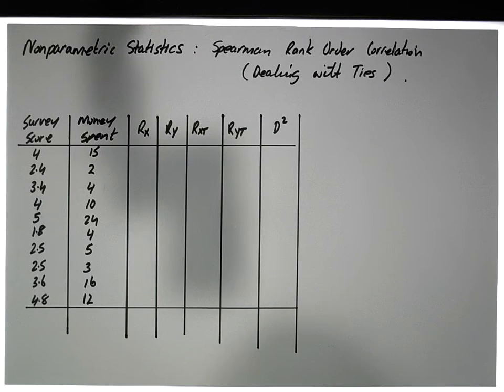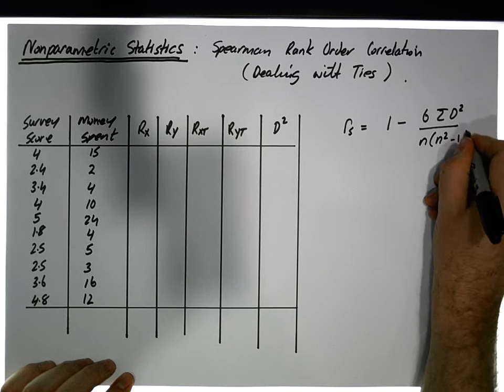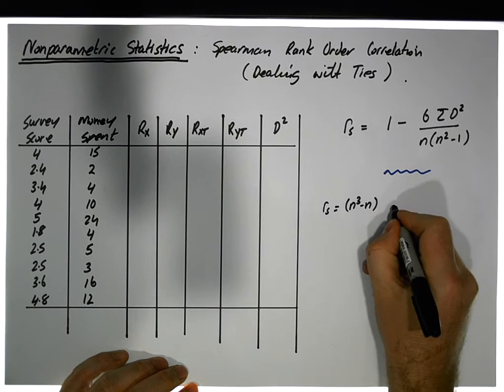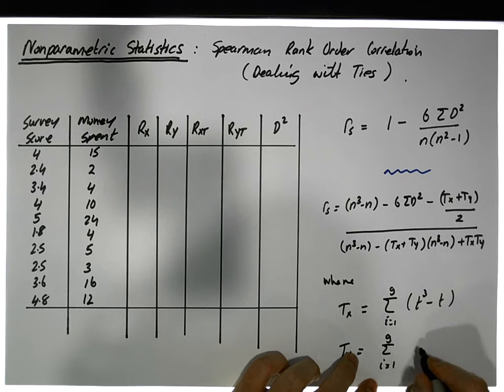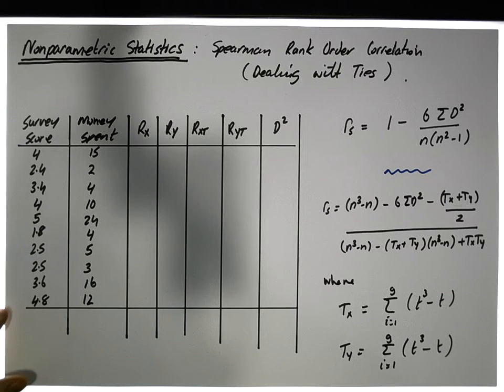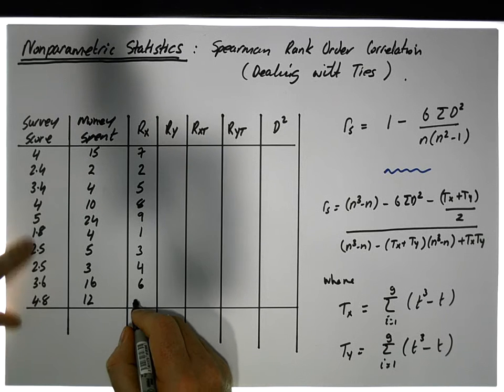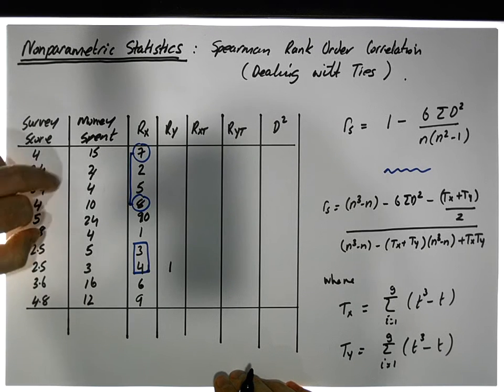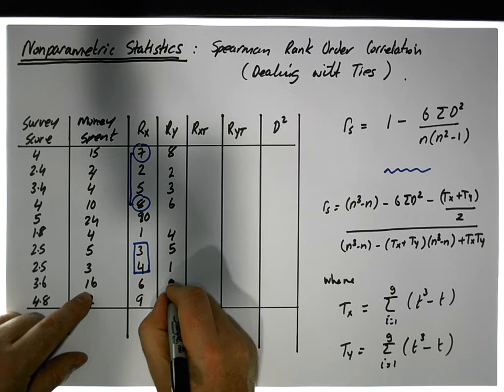Nonparametric Correlation: Spearman Correlation (Two Ordinal Variables Corrected for Ties) - Part 1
In this video, we detail how to calculate a Spearman Rank-order Correlation. The presentation takes into account values that are tied in the rankings. The calculation also uses the modified Spearman formula to take into consideration the number of tied groups and how many observations are tied within each of the groups.